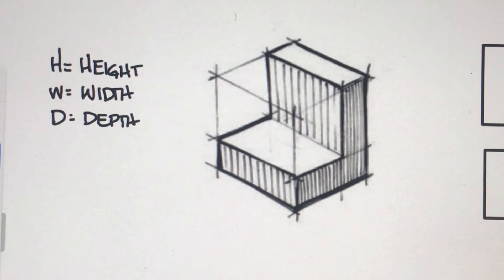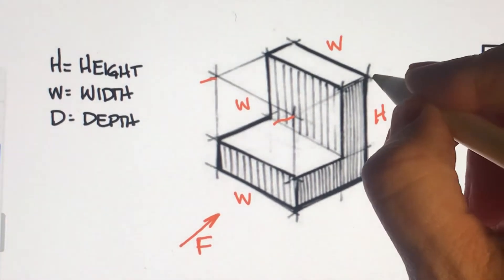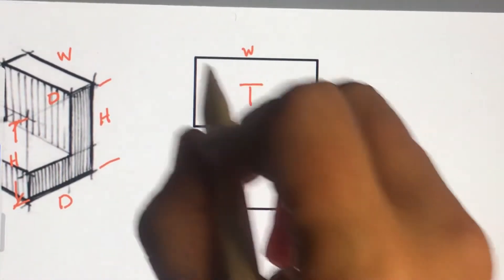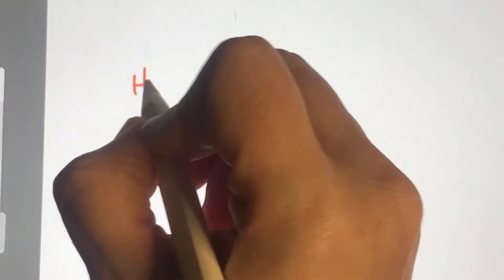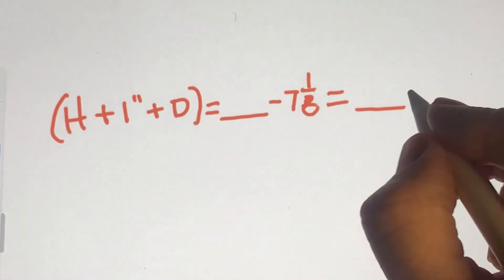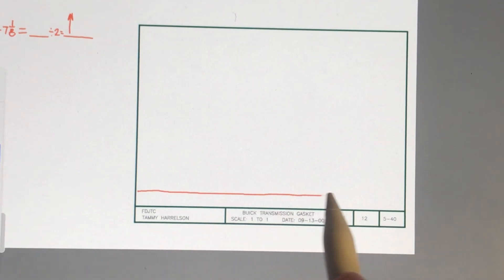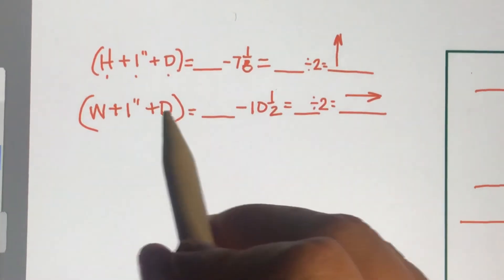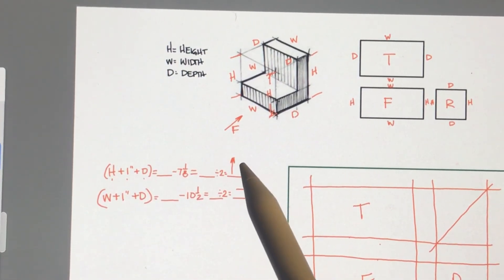Centering Orthographics in Layout C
Understanding the Centering Formula for Layout C.
Can you tell when my cat jumped on my desk?!